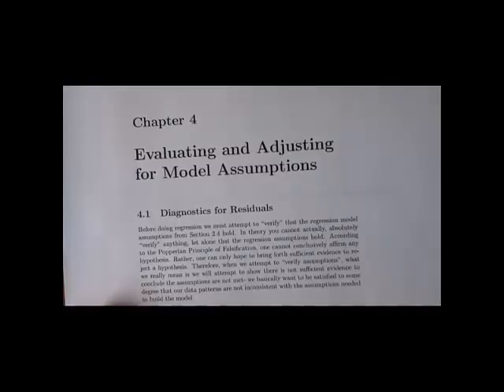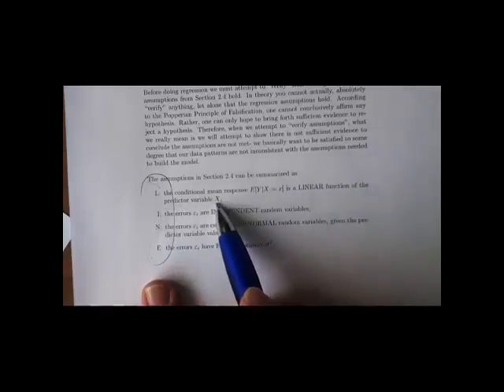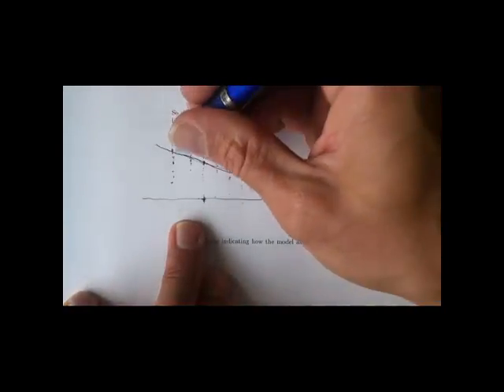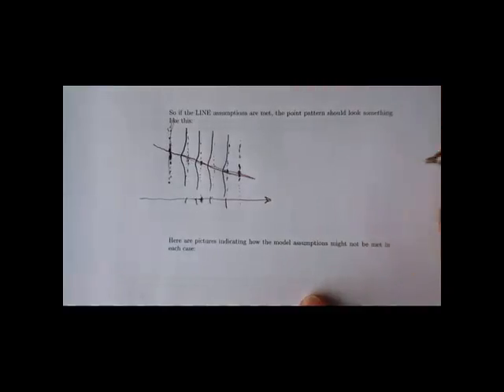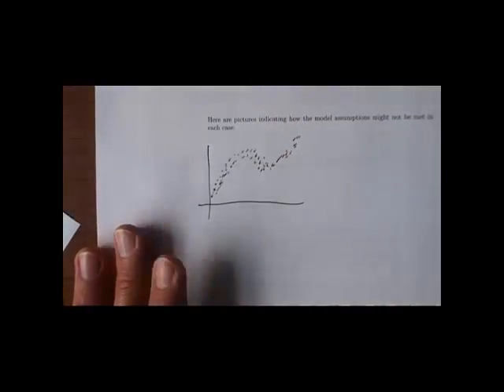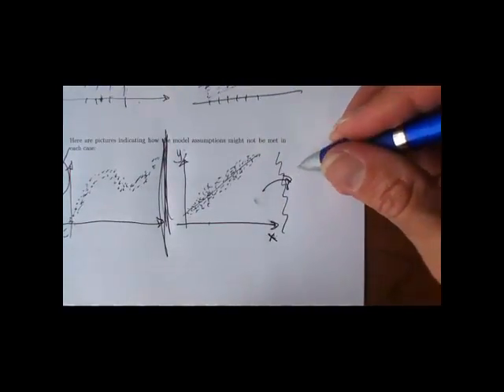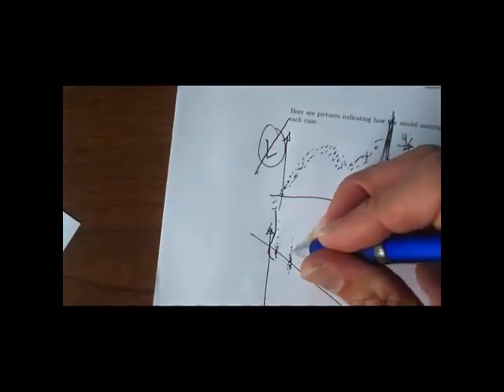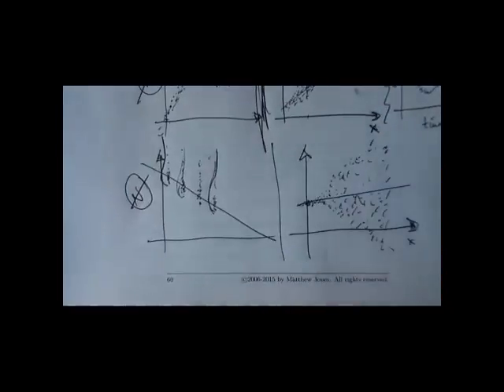Diagnostics for Residuals 1